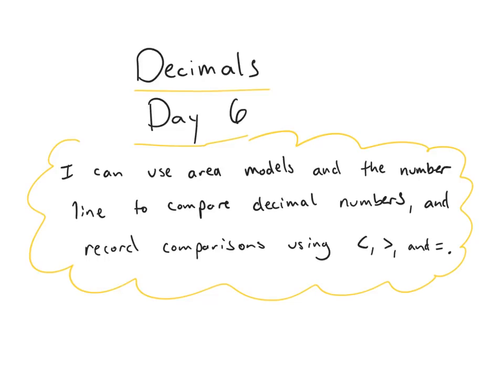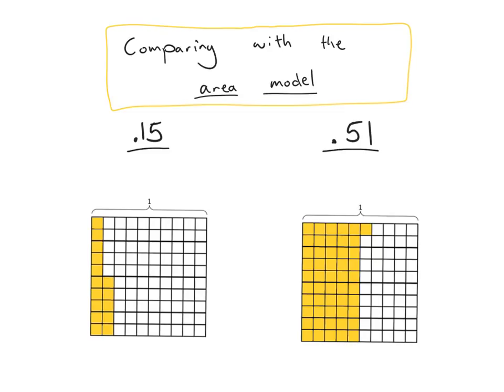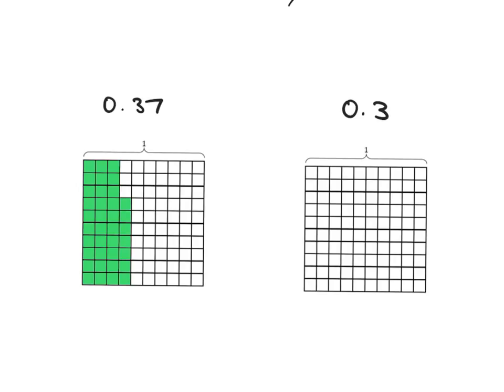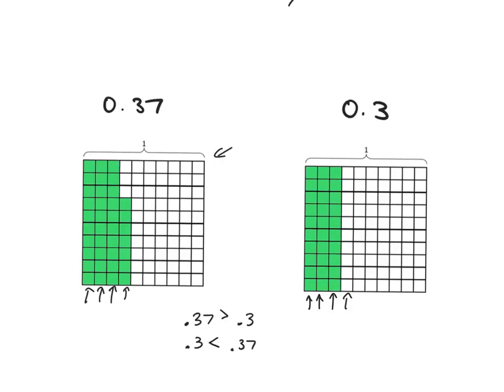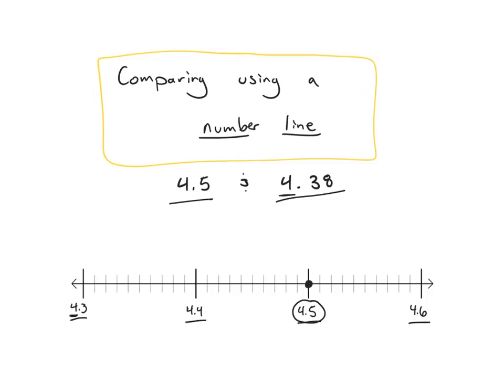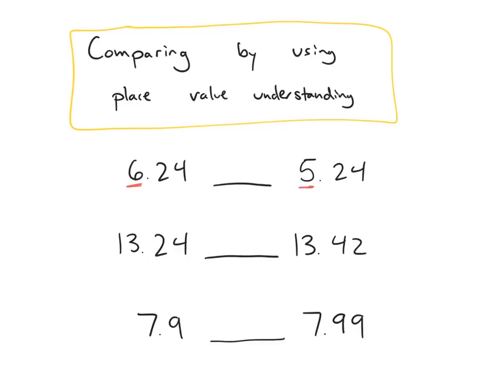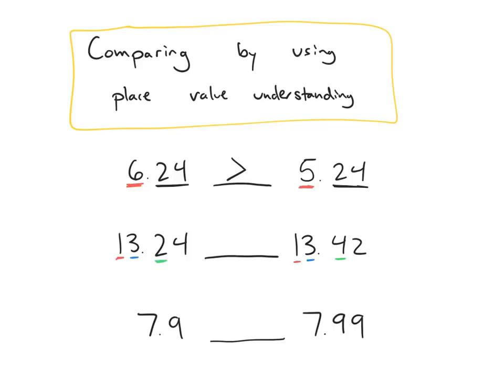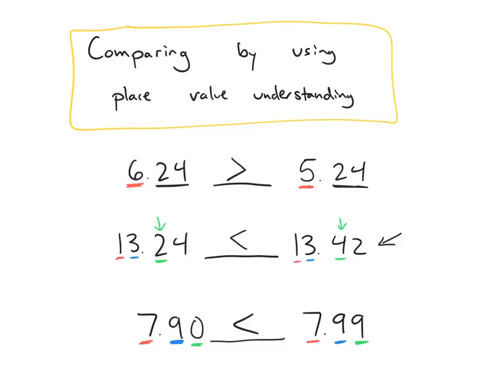Decimals Day 6 (Module 6 Lesson 10)